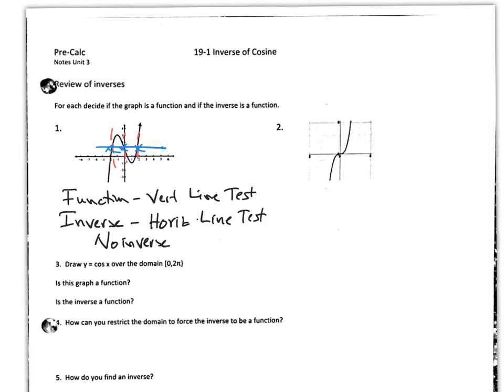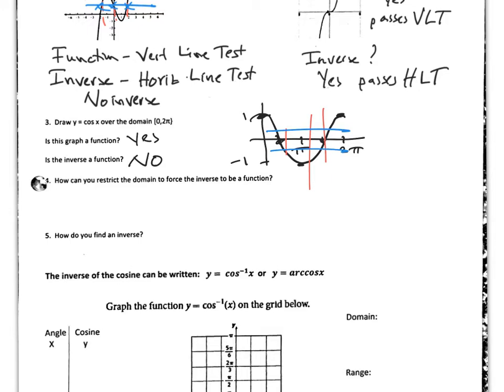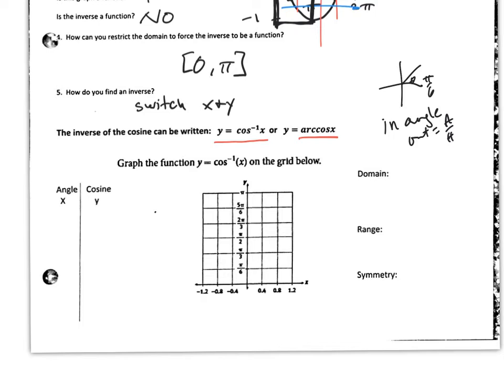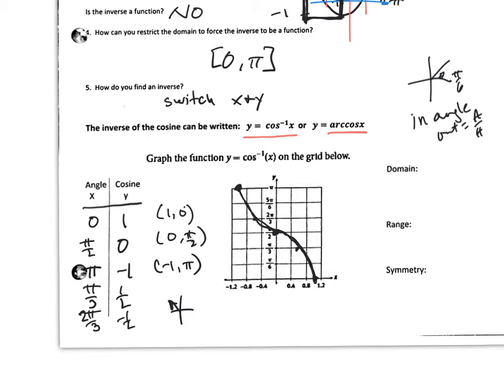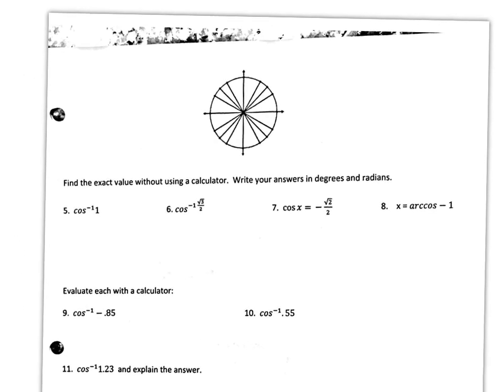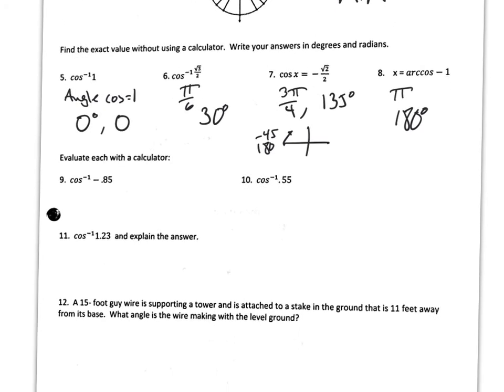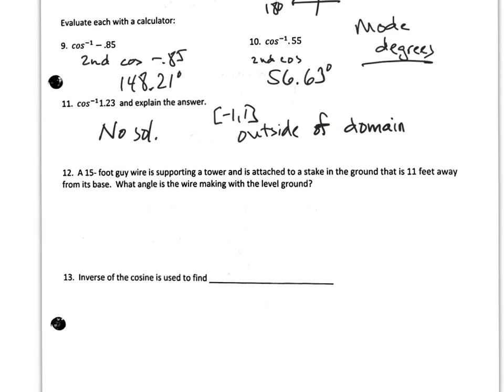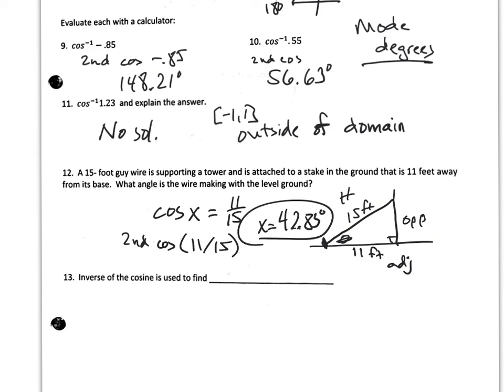pre-Calc notes on section 19-1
Inverse Cosine notes